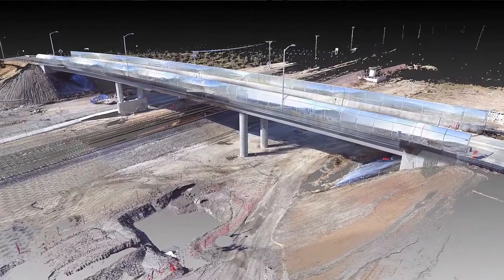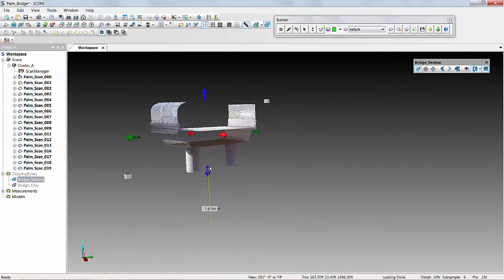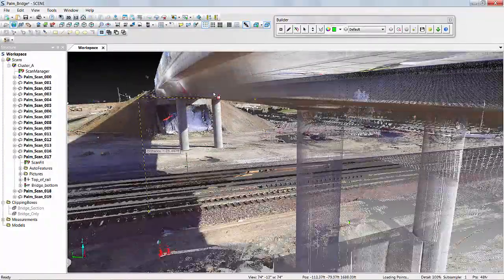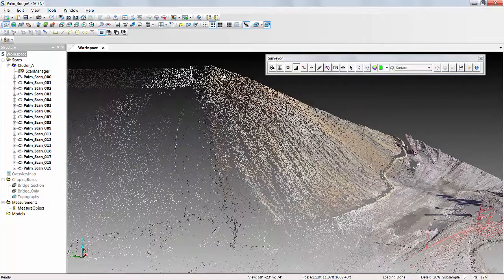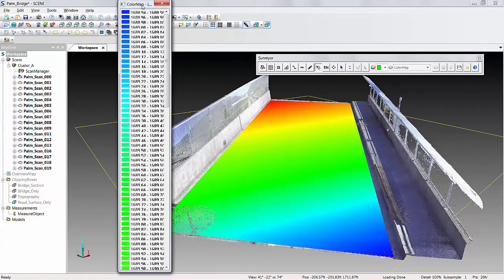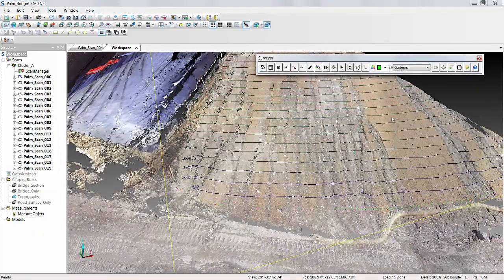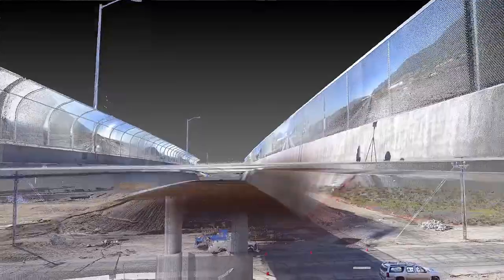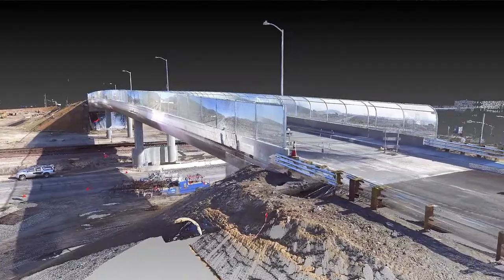Palm Bridge: Civil Extraction in FARO SCENE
FARO SCENE provides powerful home-grown apps as well as 3rd party apps such as Rithm Software to assist users in creating deliverables all within a single software environment. All results can be directly imported to typical CAD platforms.